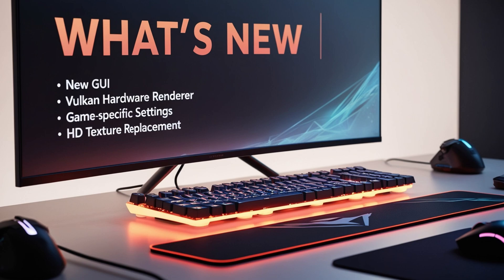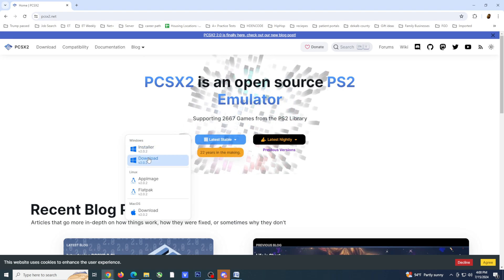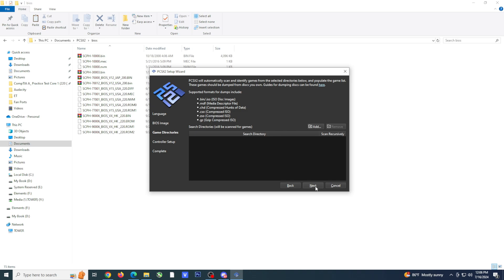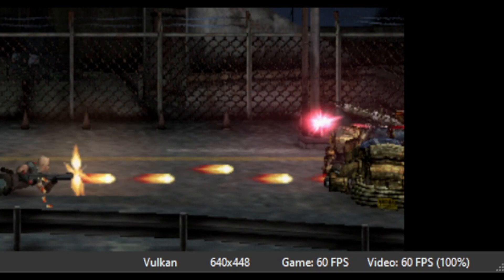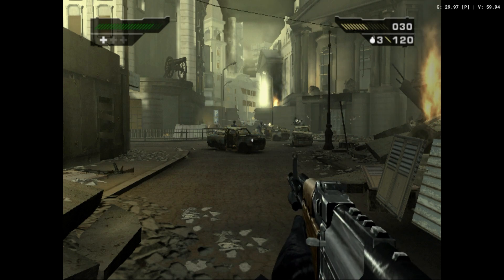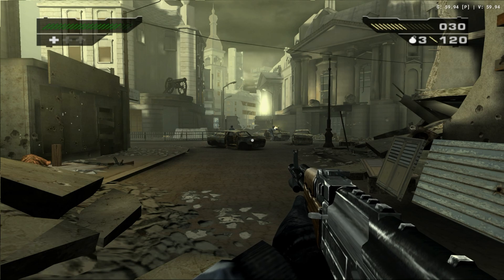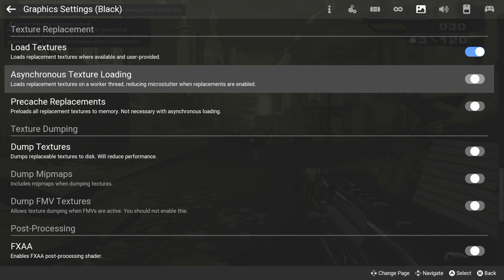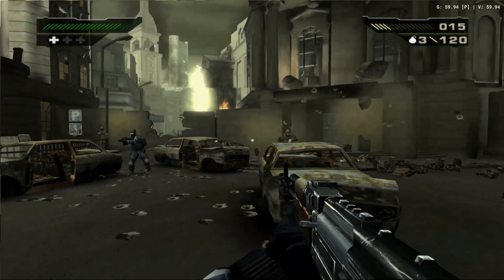PCSX2 "PlayStation 2 Emulator" 2.0 Overview, Installation, and Setup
The new stable build of PCSX2 has finally been released. Since it has been four years since I did the last walk-through, and there have been a ton a changes since then, I thought it would be a good idea to do an update for setting up this amazing emulator.

PC I used for this tutorial:

CPU: Intel i9-9900K
MB: MSI MPG Z390M Gaming Edge AC
GPU: ASrock Intel Arc a380 Low Profile
MEM: 16GB 3600mhz